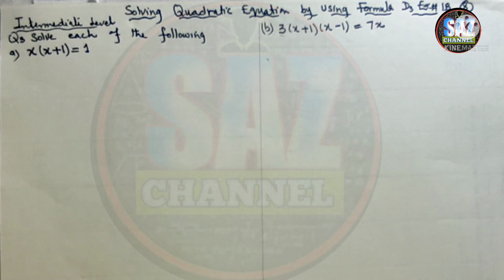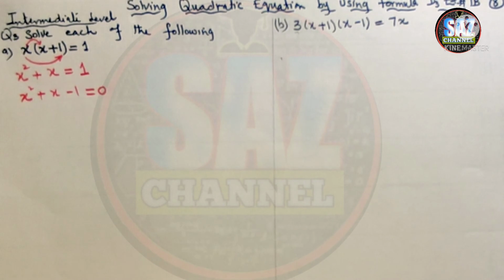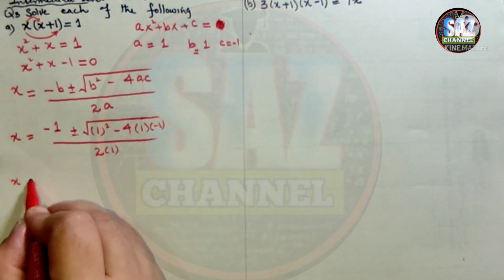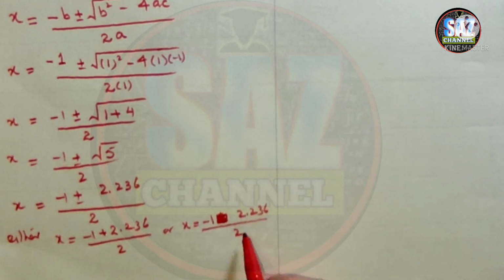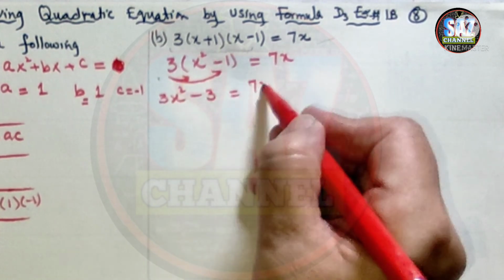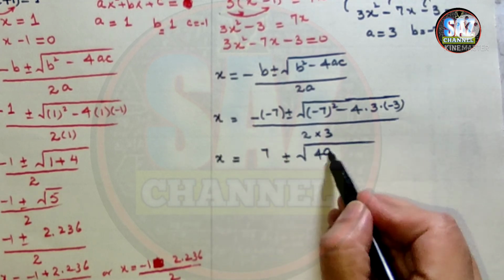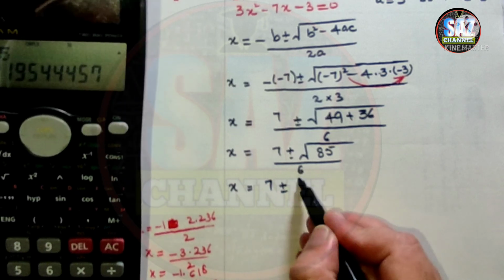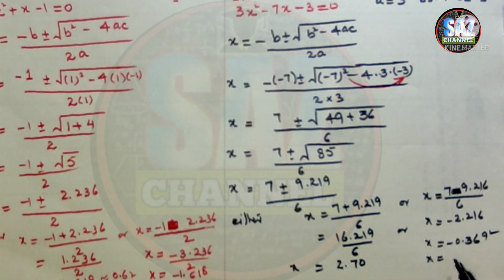Quadratic equation| Solving Quadratic equation by quadratic formula| NSM(D3 7 EDI)|Ex#1B|Q#3(a,b)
In this video lesson you can find solution of quadratic equations by using quadratic formula.
A step by step exploration is given on how to solve quadratic equation by using quadratic formula
Saz channel